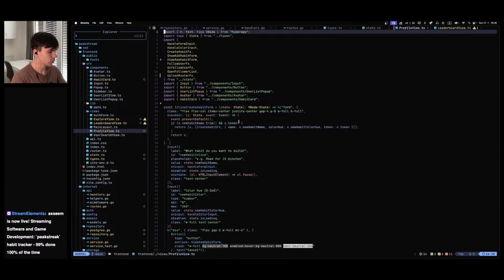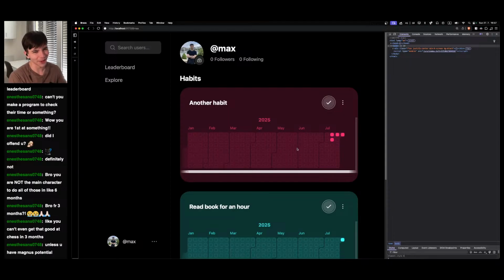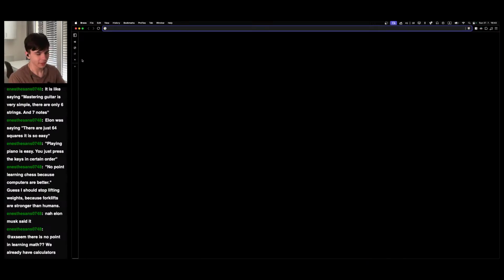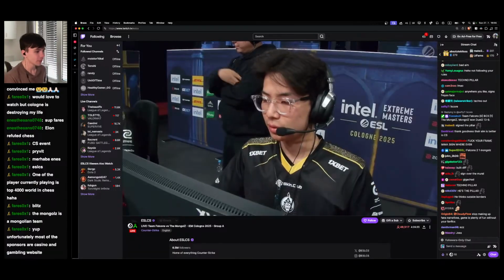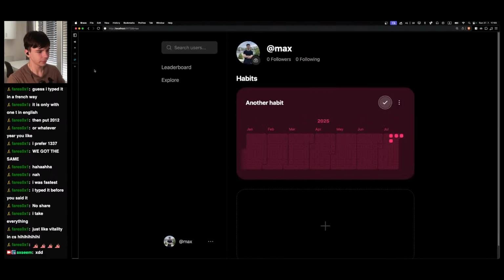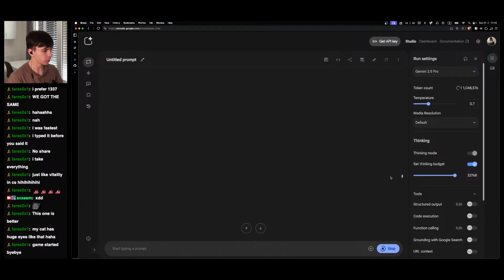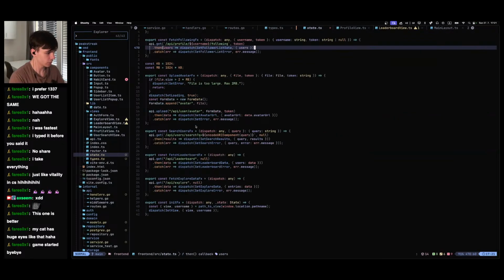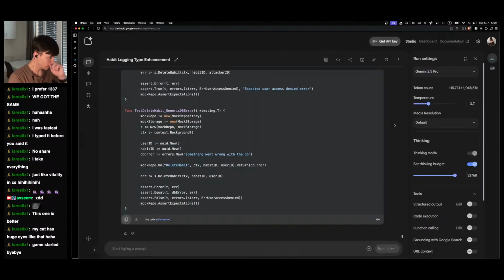`peakstreak` habit tracker - 99% done 100% of the time